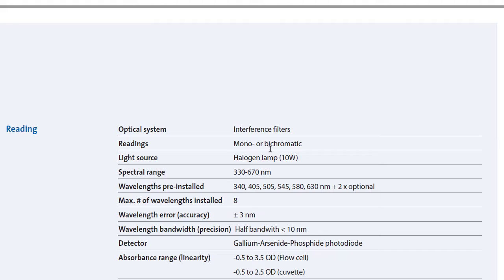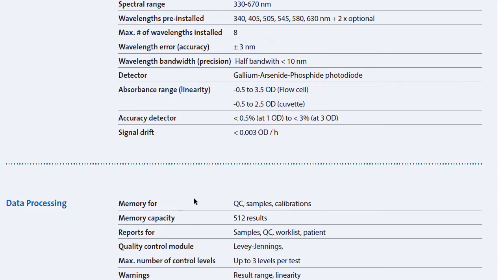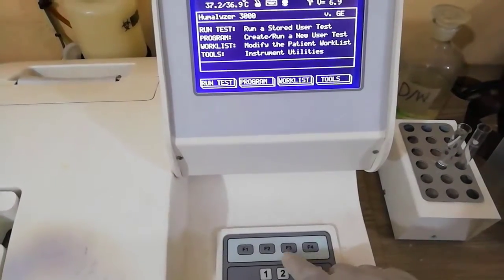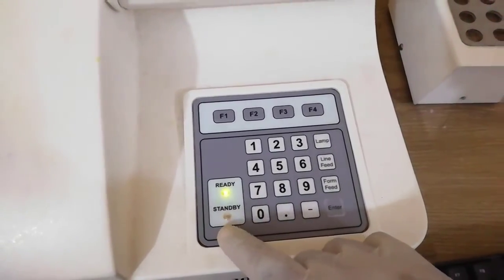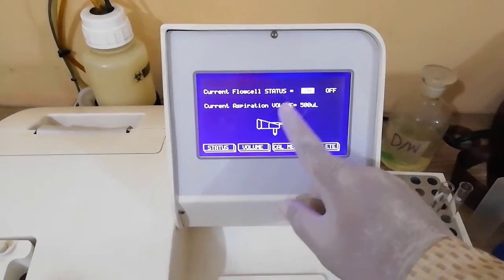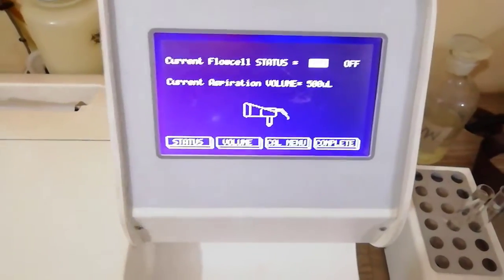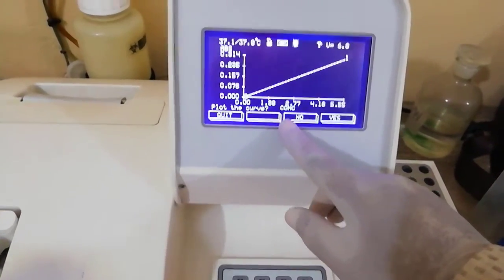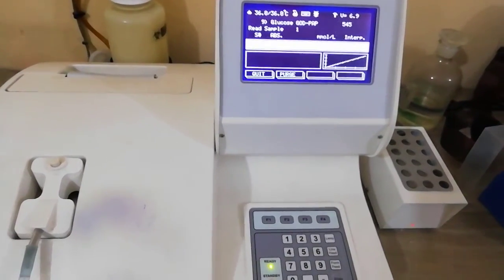Humalyzer 3000 Operating Full Details//Semi Automated Biochemistry Analyzer Humalyzer 3000.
System Overview Cat. No. 16700
Analyzer type Semi-automatic photometer
Reagent system Open (Human methods pre-installed)
Reaction / reading System Flow cell
Cuvette
Languages available English
Spanish (optional)
User interface Monochrome LCD 240 x 128
Foil keys
(ext. keyboard via PS2)

Tests Measuring modes Routine chemistry
Analysis modes End point
Fixed time
Kinetic
Absorbance
Differential
Calculation modes Factor
Multi-standard
Single calibrator
Calculation algorithms Linear regression
# of programmable tests 120 (44 fixed, 76 open)
# of standards per test Up to 7
Sample

Reaction Unit / Incubation Positions for incubation 18 positions external incubator incl.
Reaction volume (minimum) 250 μl
Reaction volume (maximum) 1000 μl
Incubation temperature 37 °C
Incubation time 5-999 s (in flow cell

Optical system Interference filters
Readings Mono- or bichromatic
Light source Halogen lamp (10W)
Spectral range 330-670 nm
Wavelengths pre-installed 340, 405, 505, 545, 580, 630 nm + 2 x optional
Data Processing Memory for QC, samples, calibrations
Memory capacity 512 results
Reports for Samples, QC, worklist, patient
Quality control module Levey-Jennings,
Max. number of control levels Up to 3 levels per test
Warnings Result range, linearity
Printer Internal thermal printer (40 columns)
LIS Serial port (with proprietary protocol

Standard Accessories (supplied with each instrument)
Quantity Cat. No.
Flowcell Cleaner 100 ml 1 18222
Dust Cover 1 16700/10
External Incubator 1 16700/13
Flow Cell assembly 1 16700/43
Tool Kit and Spare Tubing 1 16700/46
Power Cable 1 18999
Serial Cable / RS232 1
Thermal Printer Paper (2 rolls) 1 18909/20
User Manual 1 16700/1
Waste Bottle complete with Tubing Set 1 16700/72